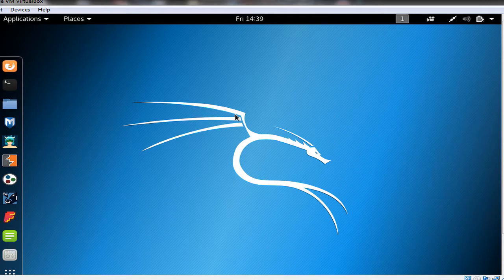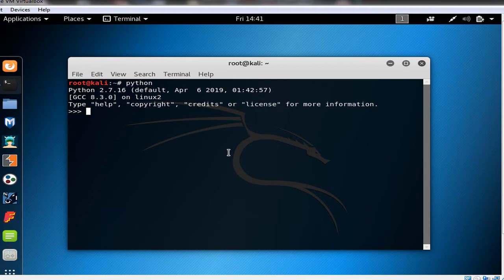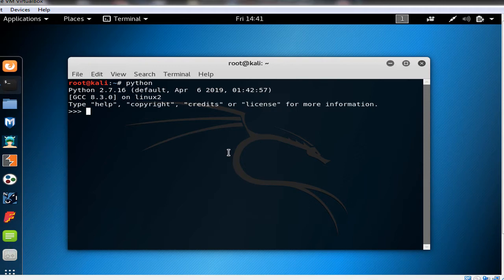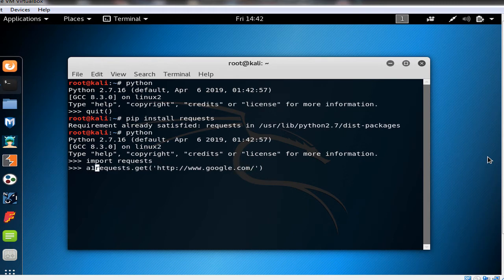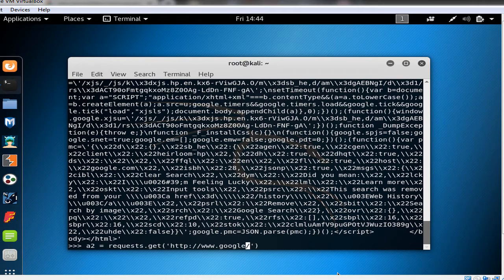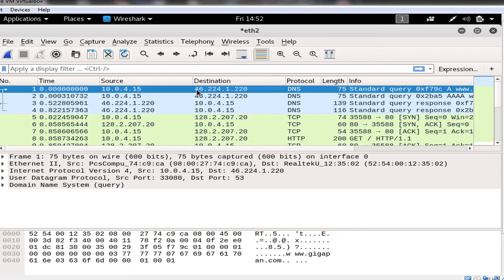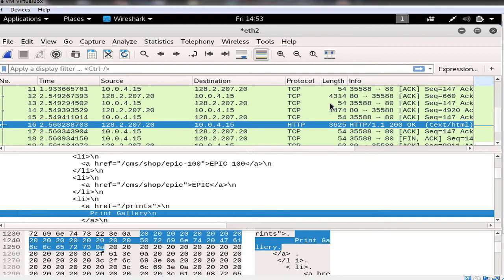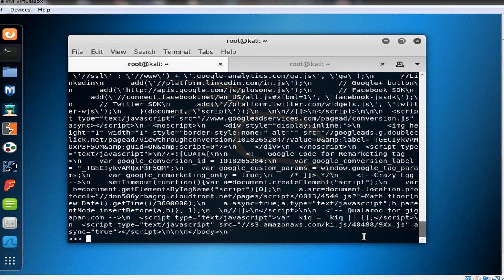sending http get requests using python requests module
this is the number 8 lecture in creating a web crawler in python using socket programming in which we are going to talk about http get requests , and how we are able to send requests to web servers using python.